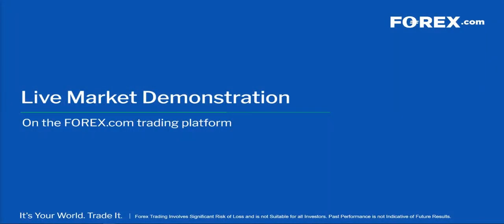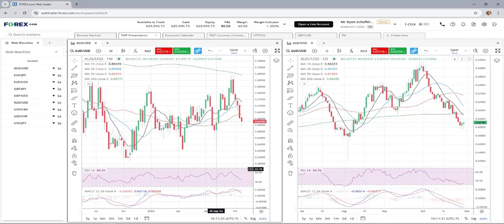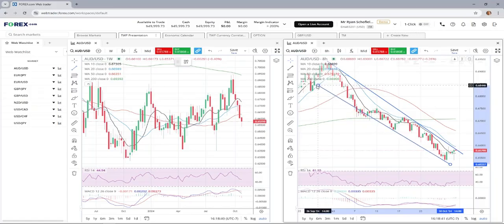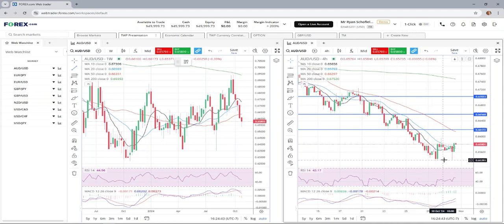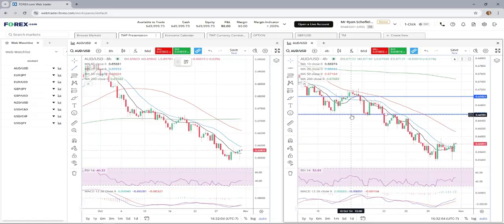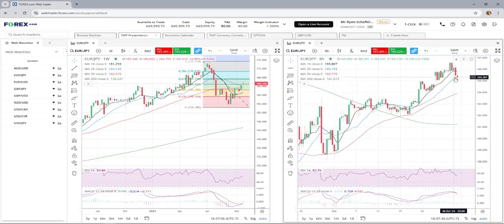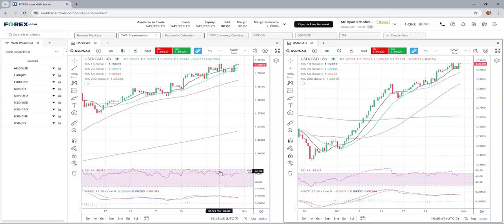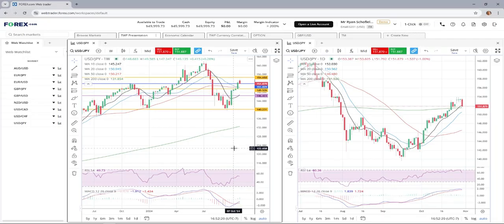Trendlines or Moving Averages - Which Ones Should You Trust? FOREX.COM seminar